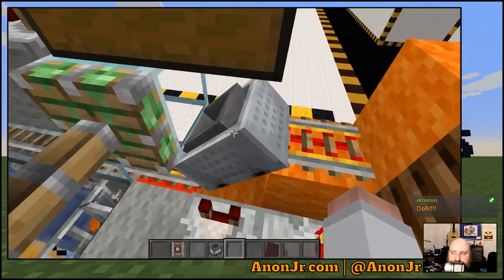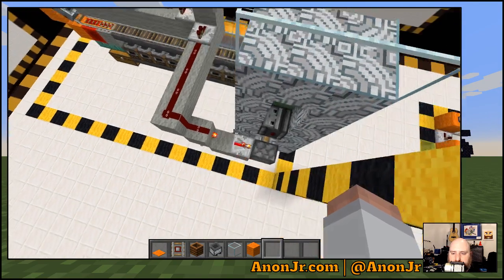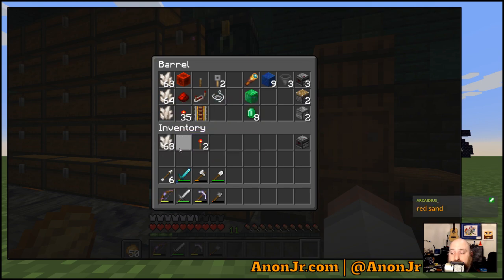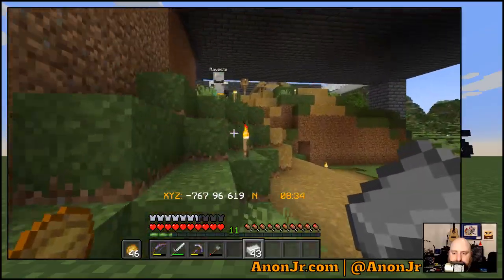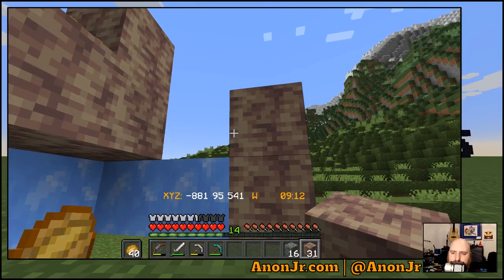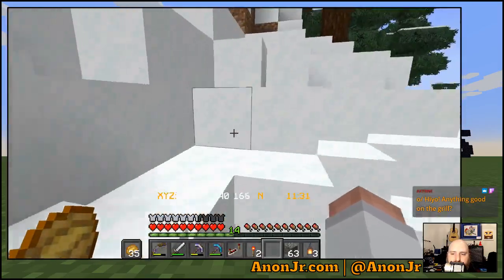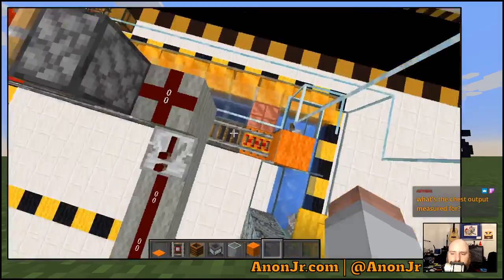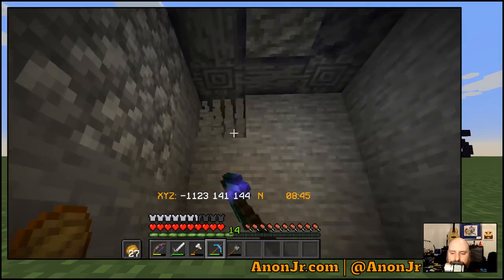CoffeeCraft Live Stream Archive (2022-02-01)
CoffeeCraft S03: Getting Ready to Cook

Figured out what I was missing last Friday, so I show off the finished design and start building the first on the server in its temporary home.